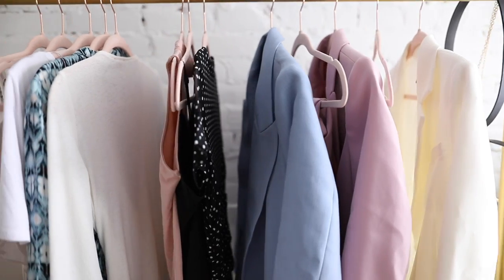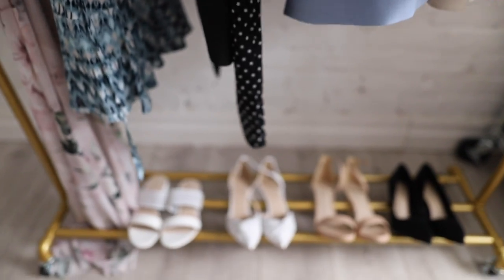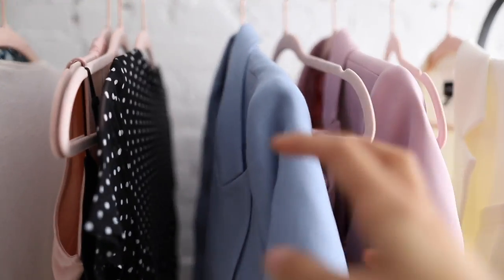SUITS: Outfit Ideas + How To Style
My favourite suits for the Spring season and my favourite ways I plan on wearing them :)

Hope this gives you guys some ideas on how to wear your Spring suits and hopefully inspire you to be the boss lady you certainly are!

Thanks as always for hanging out! Sending you lots of love, and I hope you're having an inspiring day, friends!

Outfits begin at: 1:12

All thoughts, pieces, opinions, ideas, and recommendations are my own, but partners like Le Chateau help me to dedicate my time to producing content full time :)

I'm supremely grateful for the love and support of both the brands (and all of you) that believe in my content! Thank you from the bottom of my heart.

♡ Product Reference Numbers and Sizes + Links ♡

Pink Checkered Suit - Coming Soon

White Suit - Coming Soon

Blue Blazer (XS)
Blue Pants (2)

Pink Suit - Coming Soon

White Sleeveless Turtleneck (S)

White Handbag

White Knotted Heels (10)

Pink & Gold Earrings

White Aviator Sunglasses

Gold Hair Clips

White T-Shirt (M)

White Mesh Sandals (10)

Pearl Clutch Handbag

Pink Sleeveless Turtleneck (XS)

Nude Heels (10)

Pink And Gold Earrings

Long Floral Dress (4)

Tassel Earrings

Blue Printed Dress (XS)

Polka Dot Dress (XS)

Black Sunglasses

Black Neoprene Heels (10)

Jeans (2)

Wrap Top Blouse (XS)

Gold Hoop Earrings

Black LBD Party Dress (S)

Black And Gold Belt

Gold Mesh Rhinestone Evening Bag